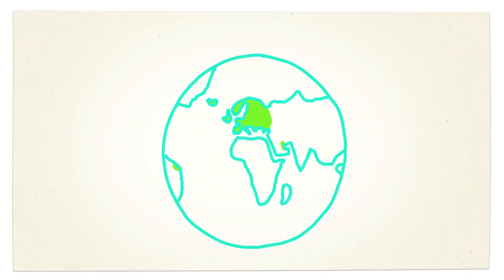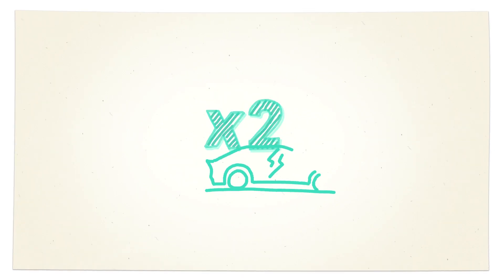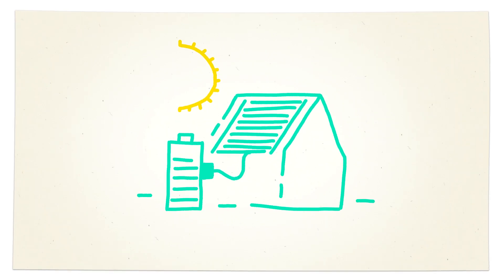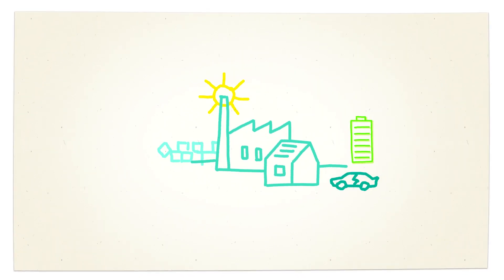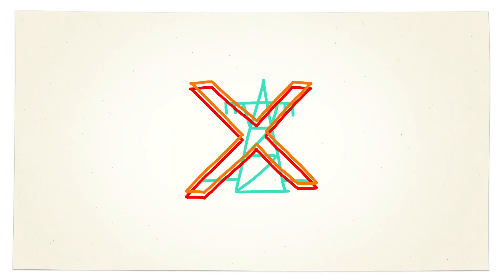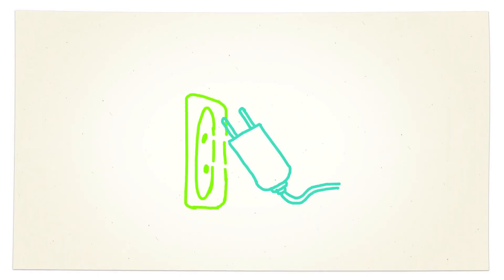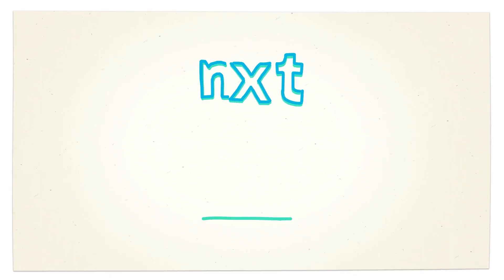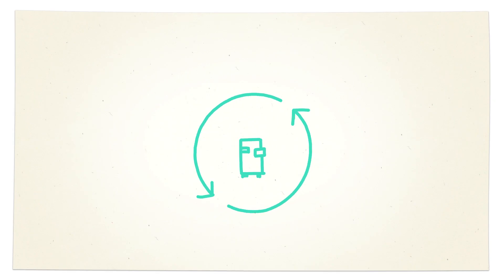Autarky by studer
The energy transition is there, the energy business model is shifting and with the next3 we are ready to play a very active role in this transition. Discover it

More than self-consumption we propose energy autarky. Experience the full energy autonomy that will allow you to smartly manage your solar energy and provide peace of mind and a reliable supply for the next 20 to 30 years.